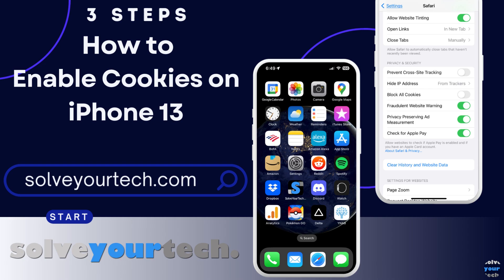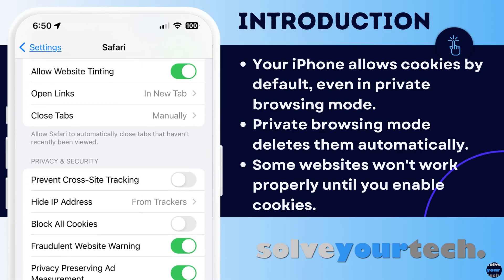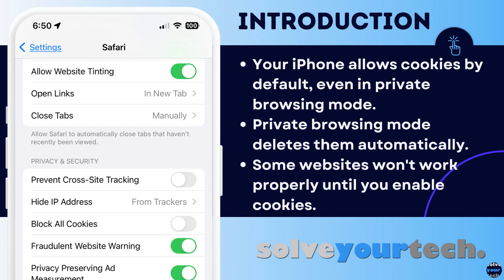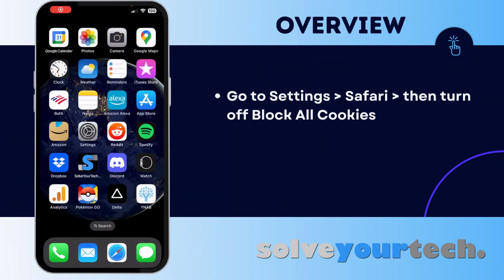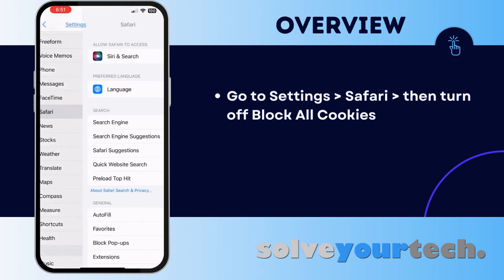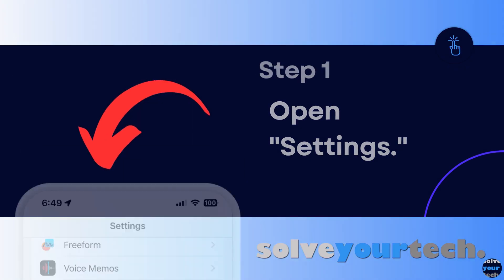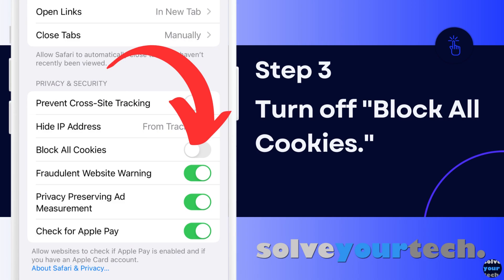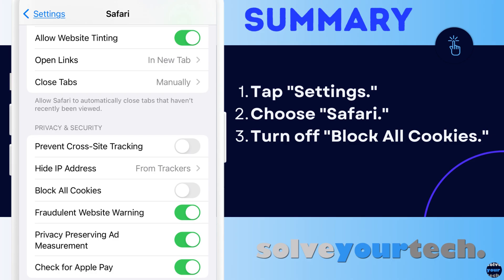How to Enable Cookies on iPhone 13 (3 Steps)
You can read more about how to enable cookies on iPhone 13

Our video will guide you on how to allow cookies on an iPhone.

The steps to make this change are as follows:

1. Tap Settings.
2. Choose Safari.
3. Turn off Block All Cookies.

Chapters
00:00 Title
01:05 Overview of How to Enable Cookies on iPhone 13
01:36 Steps 1 - 3
02:10 Summary of How to Allow Cookies on iPhone

Many websites that you visit will ask you to accept cookies as soon as you land on a page.

Cookies are an important part of Web browsing, as they let you do things like sign into accounts or add products ot a shopping cart on the site.

But cookies can also be used to track information about you, as well as serve you ads that are more tailored to your activity.

A lot of people will disable cookies to protect their privacy, but it can make it difficult to use a lot of the sites online.

Luckily if you have disabled cookies on your iPhone in the past, then there is a way for you to go back and turn them back on so that you can use websites to their fullest capabilities.

How to Enable Cookies on iPhone 13

There is an option on your iPhone to block cookies, and many websites will attempt to utilize them to track information about your visit.

But, if you choose to block these cookies, you may find it difficult to utilize websites as you wish. You can enable or accept those cookies again to improve your surfing experience.

Cookies can be enabled on an iPhone by going to Settings - Safari and disabling Block All Cookies.

Further information on how to enable cookies on the iPhone 13 is provided below.

As the iPhone becomes more concerned about its users' privacy, new features that attempt to protect their information are constantly being added.

Yet, one option that has long been available is the cookies that Safari keeps as you explore the Internet.

You can utilize the device's Safari menu to toggle whether to allow or block those cookies.

When your cookies are disabled, you can still perform some typical browsing actions, but it may be difficult to complete all of your desired tasks.

You may be unclear what to do if you have problems while browsing websites or receive notifications asking you to re-enable cookies.

You can follow the advice below to find the setting on your iPhone that permits cookies to be stored in Safari.

Enabling Cookies in Safari Mobile

The steps in this article were completed on an iPhone 13 running iOS 16. The majority of other iPhone models and iOS versions will still work with these instructions.

Step 1: Find the Settings app icon on your Home screen and click it to open it.

Step 2: Go to the bottom and select Safari.

Step 3: Tap the option to the right to disable Block All Cookies.

Cookies are disabled if the button lacks a green border.

Now that you know how to enable cookies on iPhone 13, you may toggle this setting on and off depending on whether you want cookies enabled or disabled for your browsing sessions.

Note that if you have not enabled cookies, then your phone will not only disable third party cookies, it will block first party cookies as well.

While your iPhone is in private browsing mode, it treats cookies the same way it does when it is in ordinary browsing mode.

The iPhone, on the other hand, will promptly remove or clear those cookies once you've finished your private browsing, which is the most significant difference between private and public browsing.

Another useful option in the Safari menu is cross-site tracking. If you wish to prevent cross site tracking, then you can go to Settings - Safari - Prevent Cross-Site Tracking.

Cross website tracking will have an impact on third-party cookie storage on your iPhone. Many services will be unable to track your online behavior across multiple Web pages if you disable these third party cookies.

If you have cookies enabled but are still having problems with your browsing, you should enable cross-site tracking to see if it helps.

Most other third party browsers like Google Chrome or Mozilla Firefox also have ways for you to limit online tracking. You will need to open the Setitngs menu in the respective browser and find the cookie option to disable it. You can typically find this setting along with the one that lets you clear web browsing data.